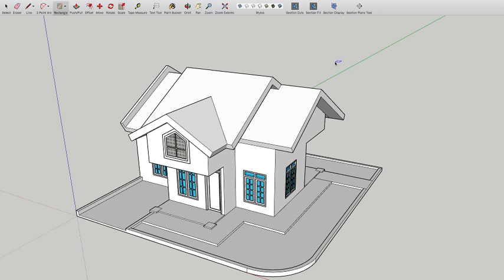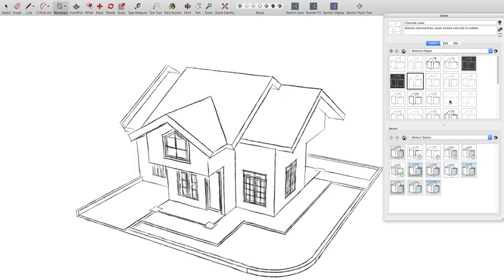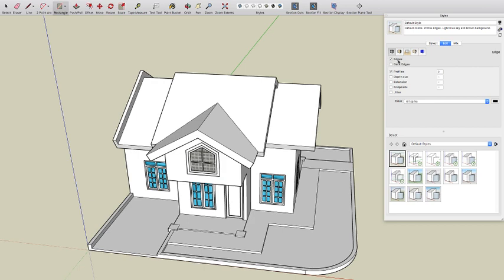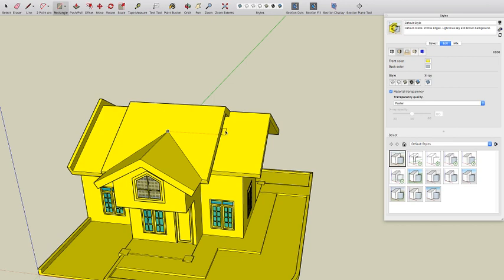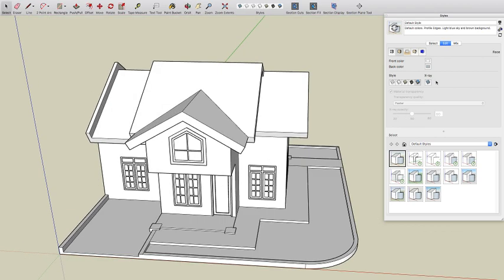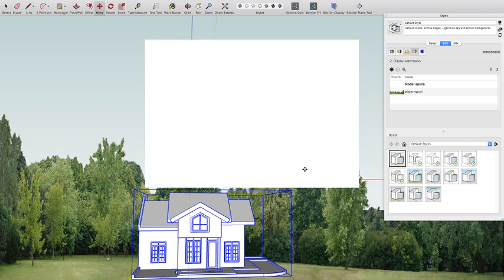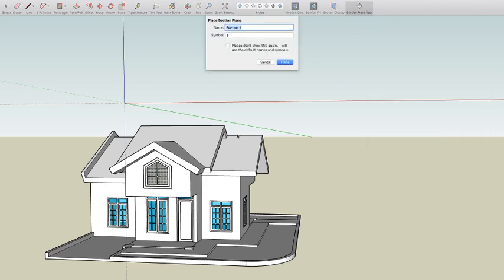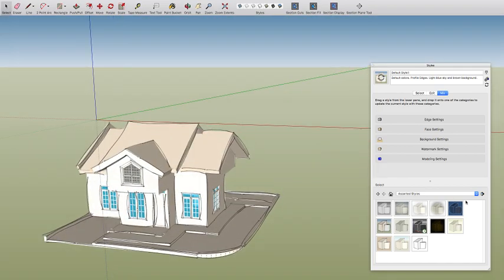sketchup style builder